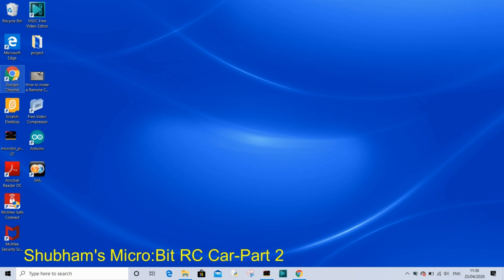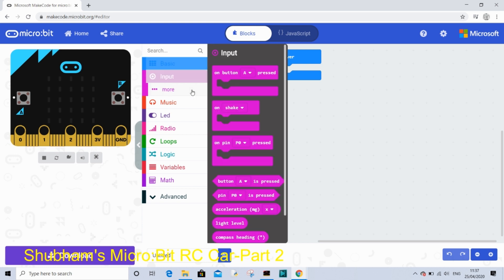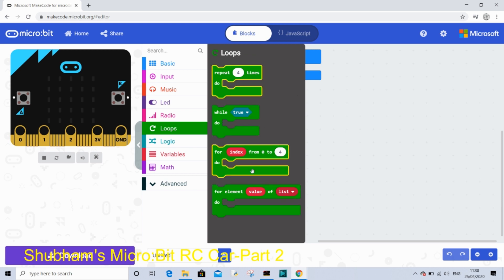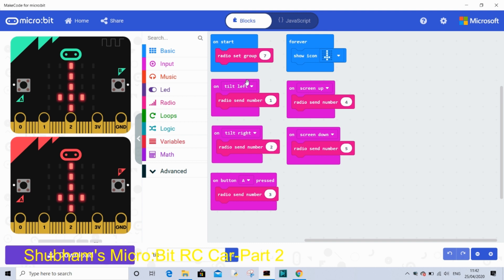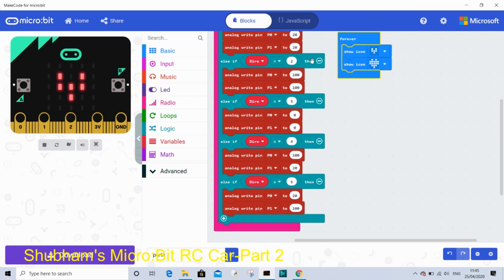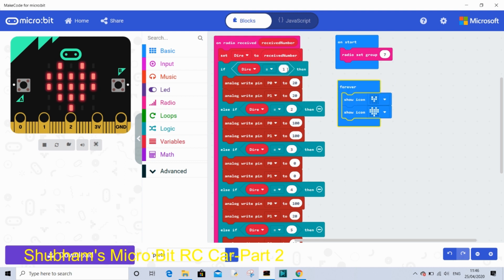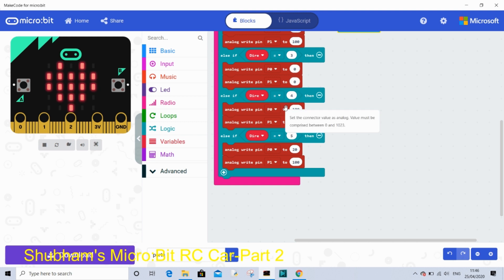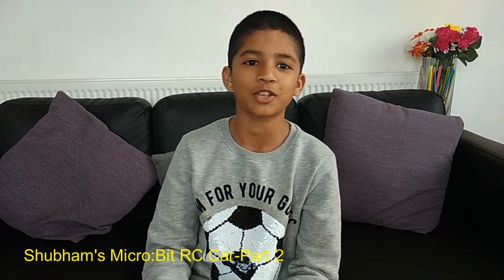Easy DIY, RC Car Using TWO MicroBits! [PART-2] [ShuBotics]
Hello, in this video I will be telling you the code for your own Remote Control Car Using Two Micro:Bits!
One Micro:Bit to drive car and another as a Remote controller for the car.